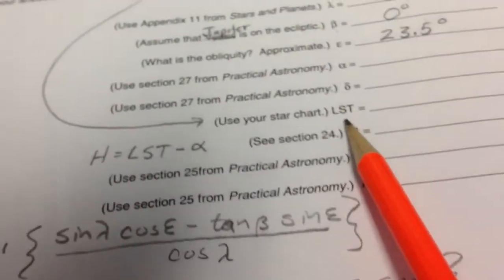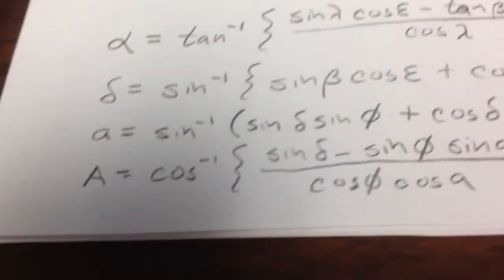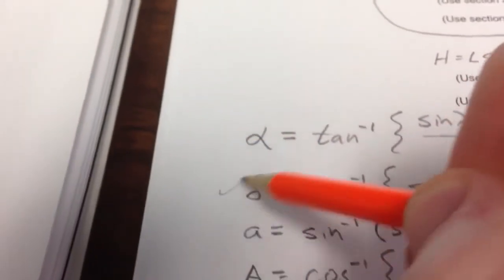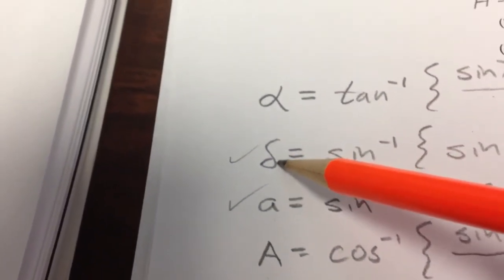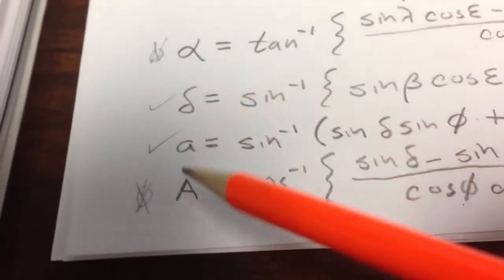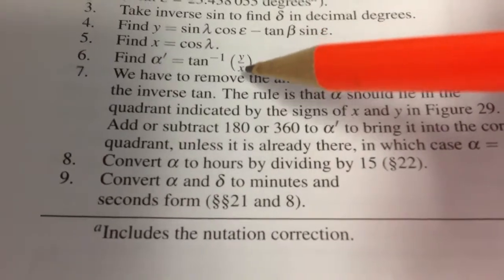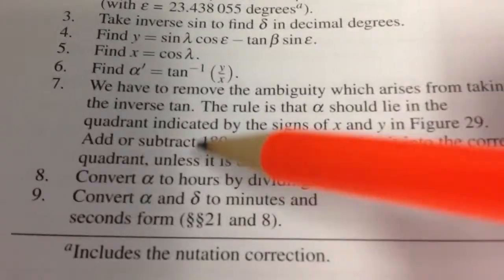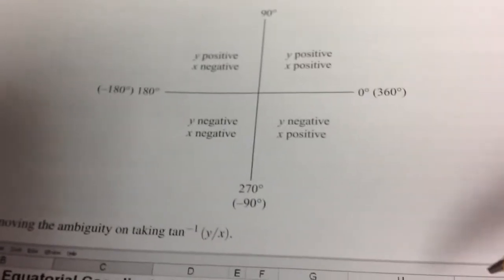Astronomy 305 - Homework 5 - Problem 11